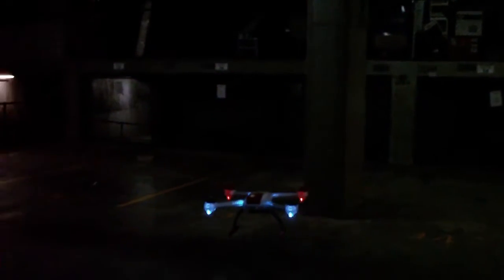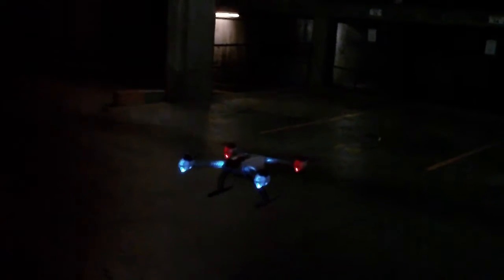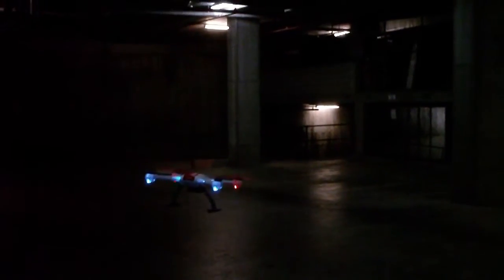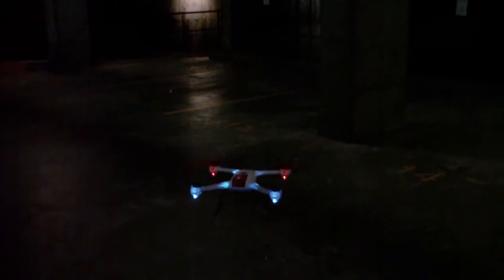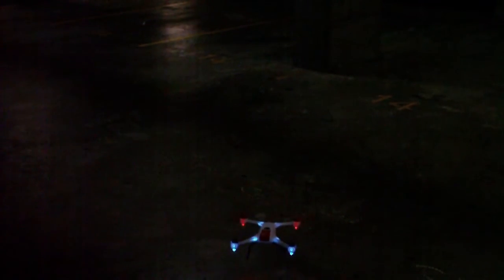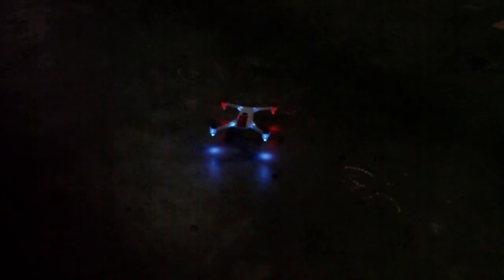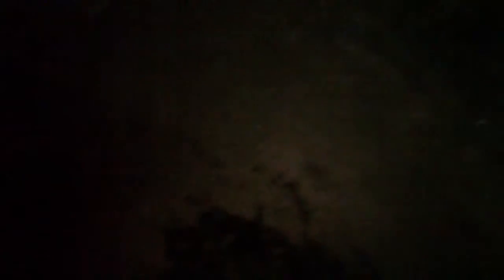350QX perfect accelerometer calibration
I did the accelerometer calibration several times this evening try to get it absolutely perfect.   I was adjusting it one trim click at a time and watching for the result.  I had it hovering perfectly still before switching to agility mode (which starts the actual calibration when bound in this mode)   I did not touch the controls at all during this phase and it paid off.  This is the best I have had mine calibrated so far.